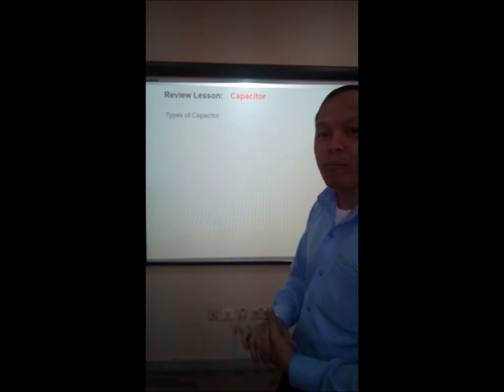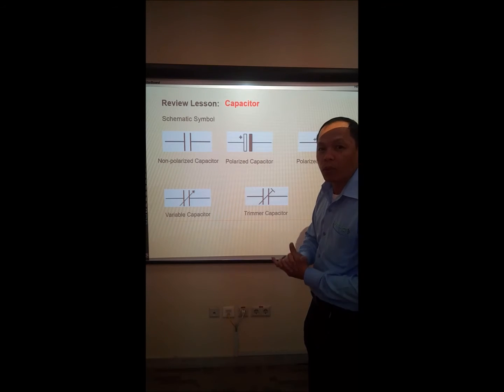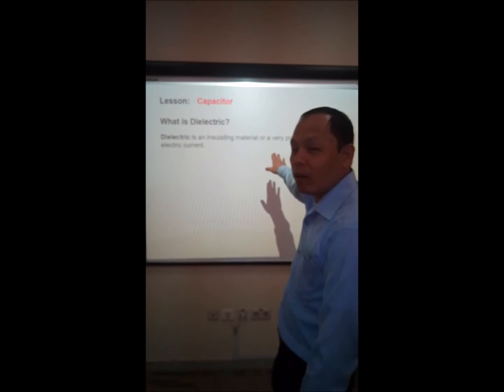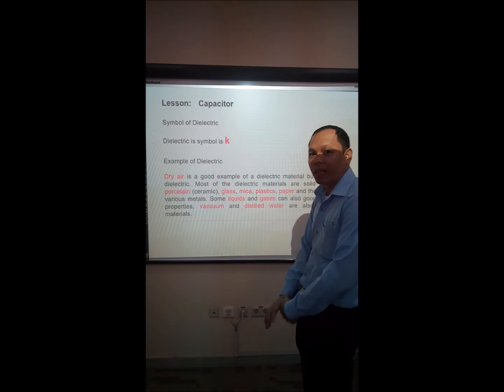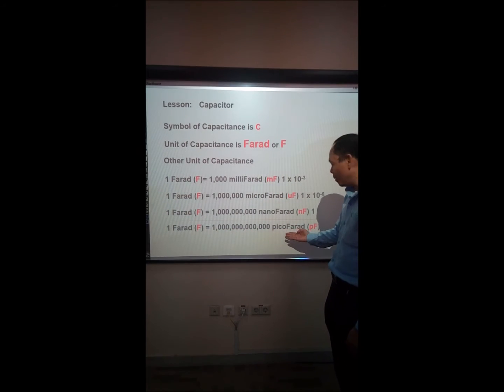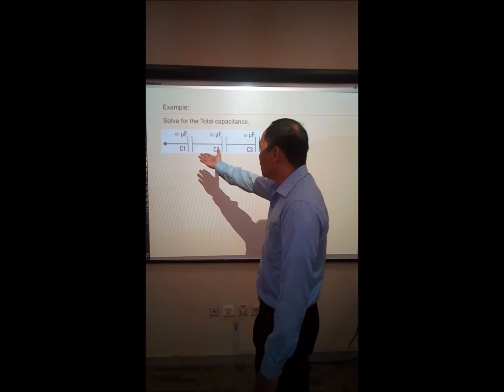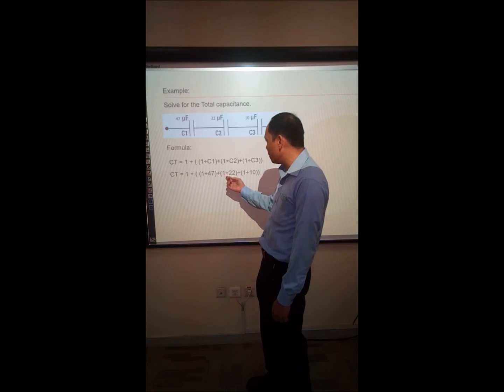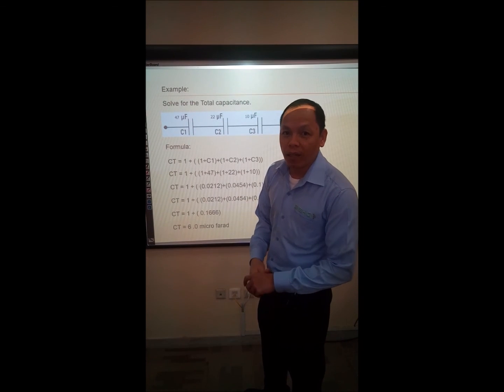Week 2 Day 1 EEF3 Series Capacitance Circuit Batch 12 Mr Rod